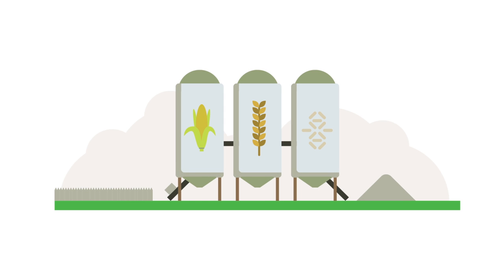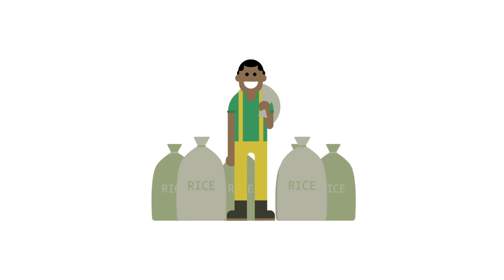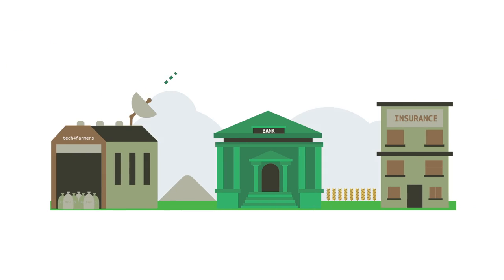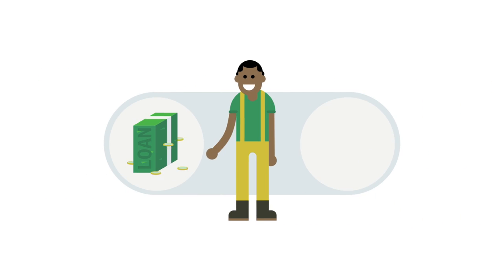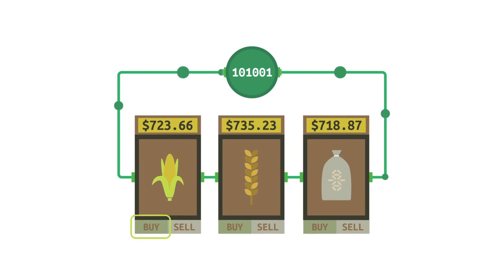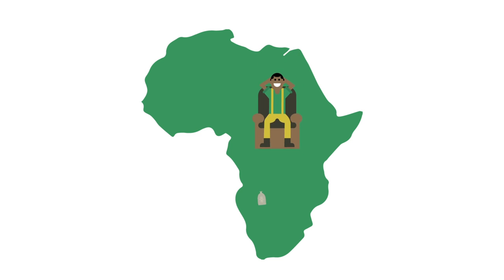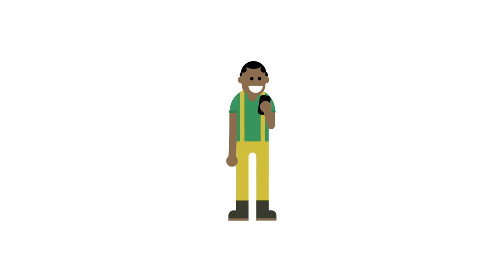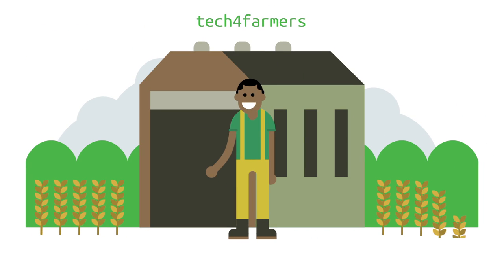Tech4Farmers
Animation: Studio Bolland
Producer: Simon Van Wyk
Illustrator: Richard Bolland
Animation: Andrew Kerr & Jake Waldron